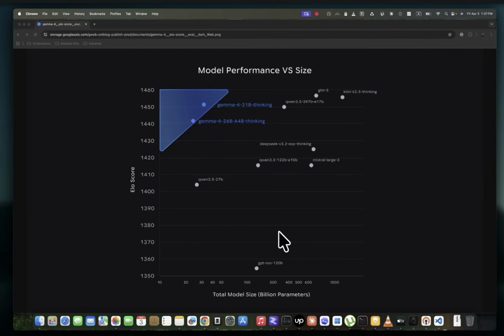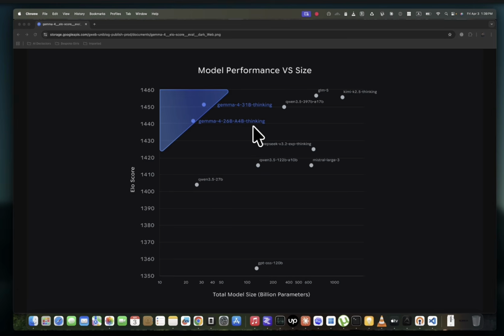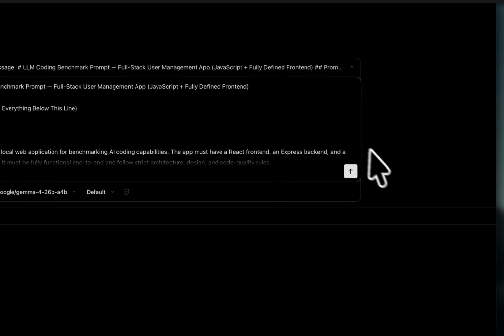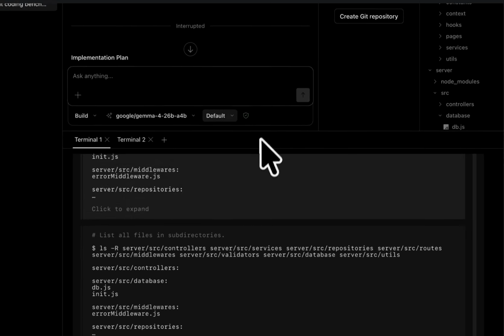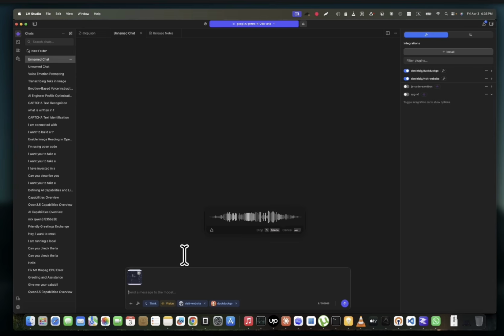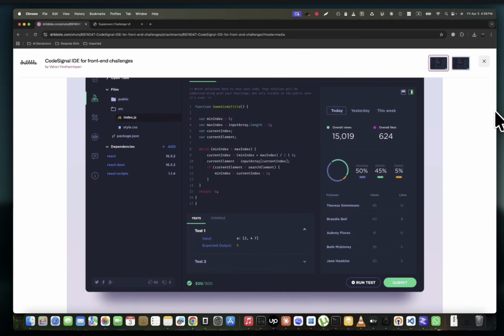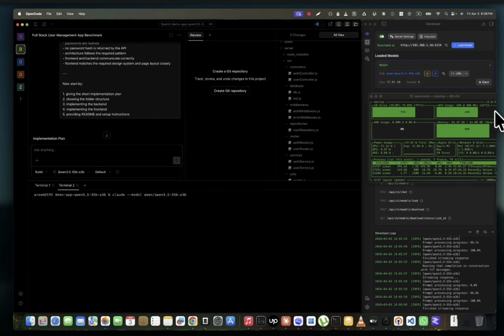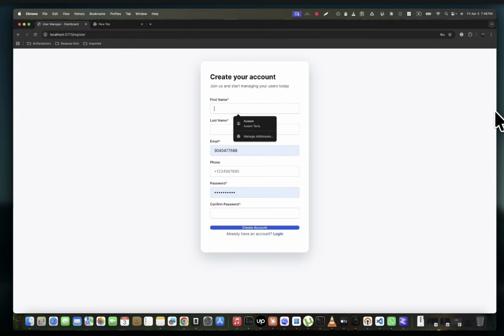I Tested Gemma 4 vs Qwen 3.5 locally for Agentic Coding — The Results Surprised Me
Everyone's talking about running AI models locally, but which small model is actually worth your time for coding?
I put Google's Gemma 4 (26B total, only 4B active parameters) head-to-head against Qwen 3.5 (3.5B params, 3B active) in real coding and agentic tasks — not just benchmarks, but actually building things.
One of these models seriously impressed me. Watch to find out which one.